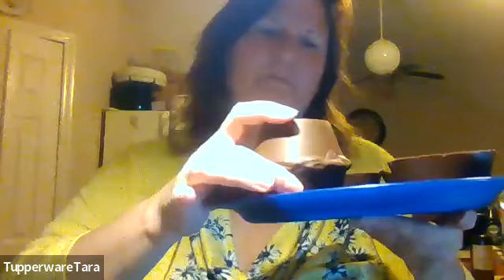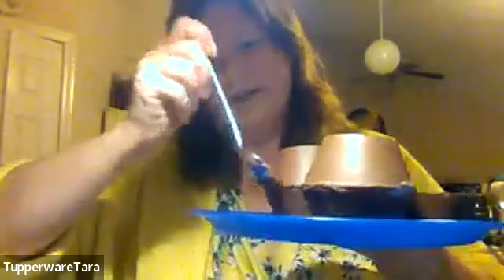Candy Making with Tara - Cocoa Bombs